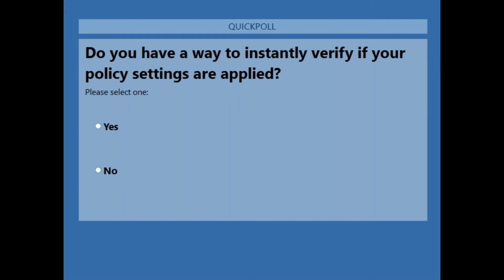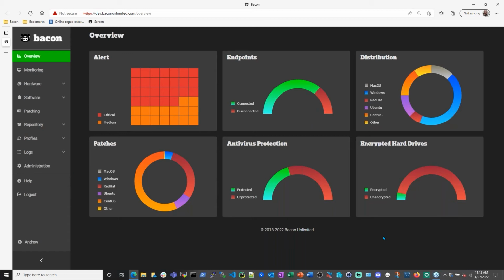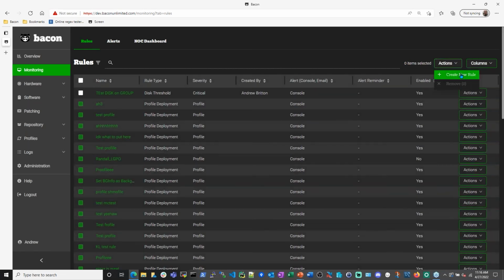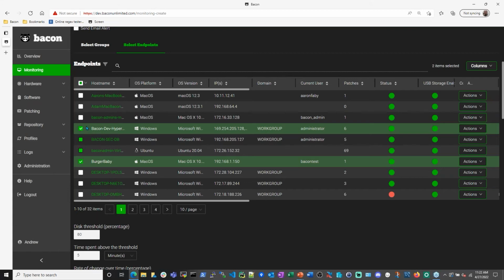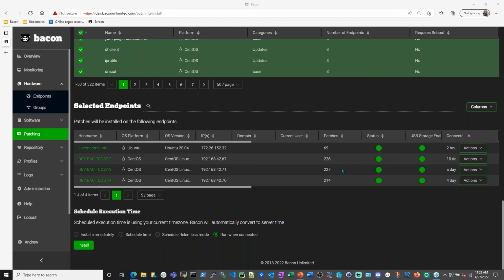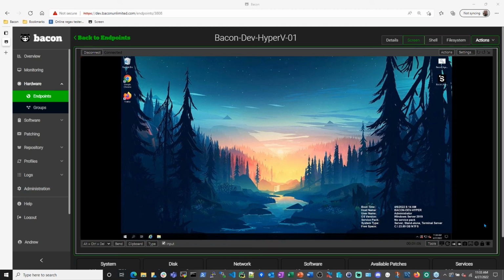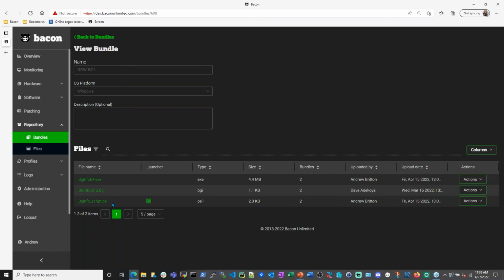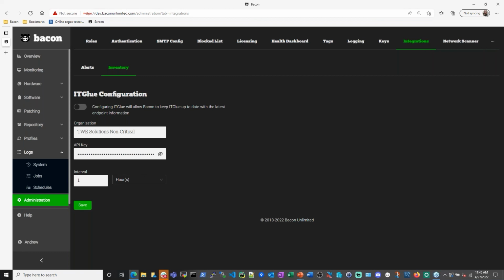Presenting Bacon v3.1 for Complex Installation, Patching, Endpoint Management and More!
With Bacon, setting up mass installs of software, whether simple or complex, takes minimal time to create and deploy. You can now securely deploy any software to as many of your systems as you need, no matter where they are. Bacon continues to evolve and reflect the needs voiced by our IT customers and partners. Whether it’s adding a button to navigate quickly through Bacon or scripting special instructions for your systems, we have got you covered.

Bacon is continuously improving at 4x the rate due to its modern design and truly agile development process. By doing so, Bacon is introducing the features we know will make IT professionals exceed their metrics for efficiency, compliance, and end user experience.

Learn about:

- HTML5 Based Remote Screen Control, CLI, and File System
- Integration with Ticket/Alert and Inventory Systems
- Monitor Group Policy Settings
- Profiles, Repository, Relentless Mode Patching, and Monitoring
- Real Time Systems Support